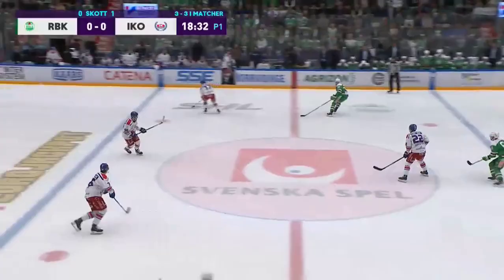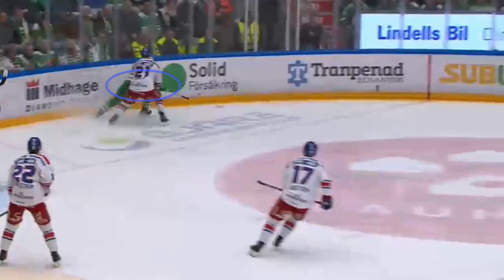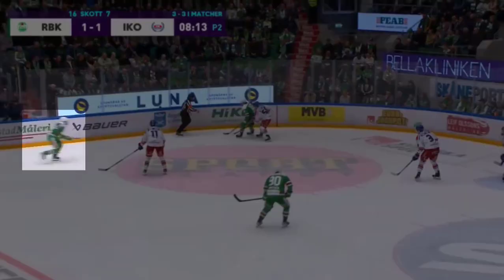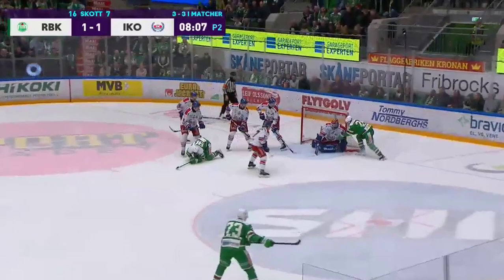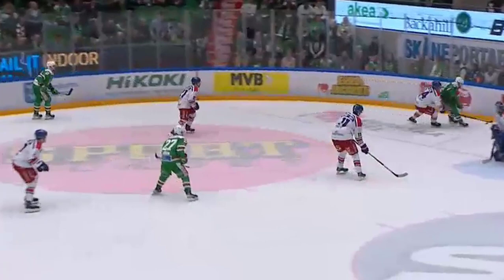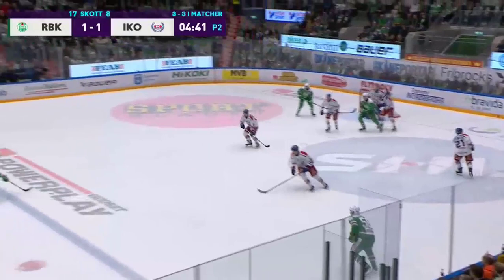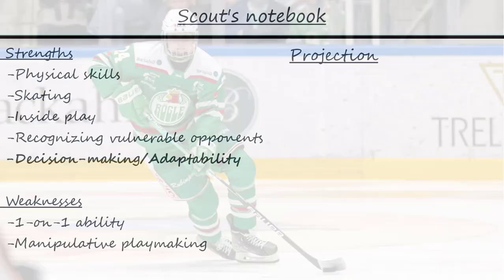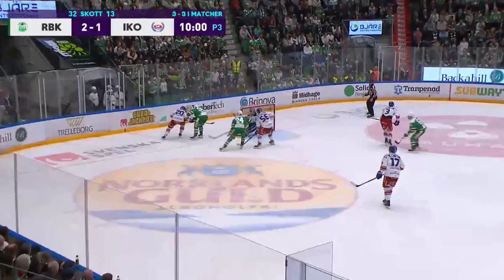Let's Watch: Marco Kasper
Elite Prospects lead scout David St-Louis takes a look at how Marco Kasper's rise up the 2022 NHL Draft rankings aligned with a strong postseason in the SHL in this edition of Let's Watch.